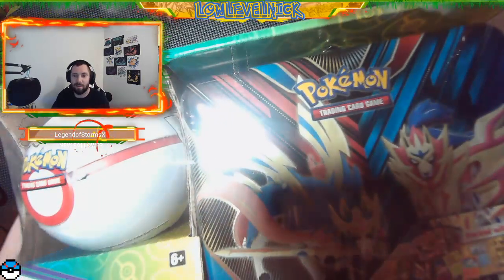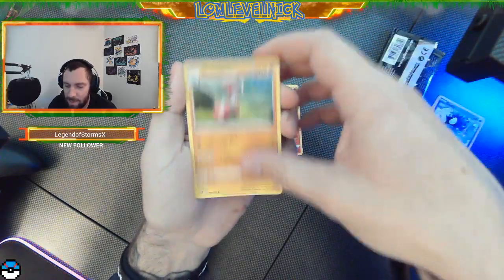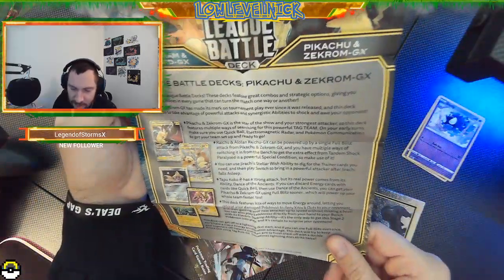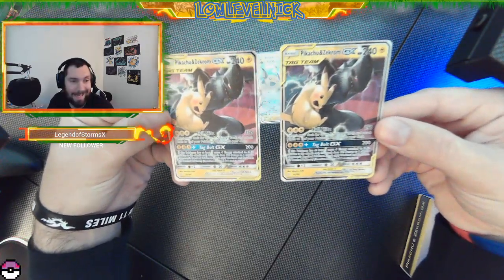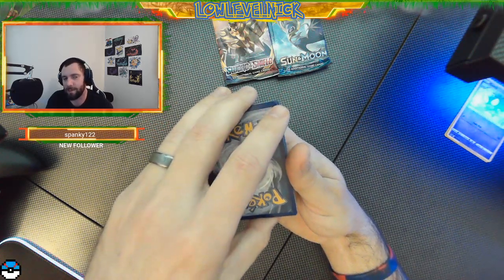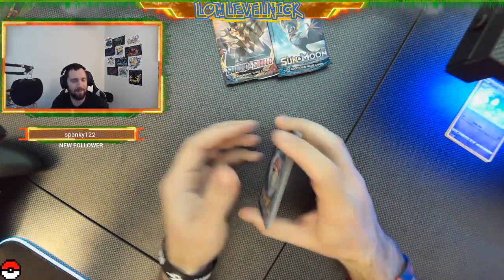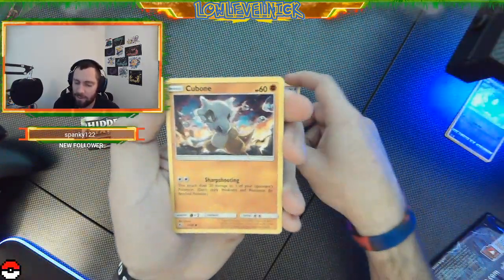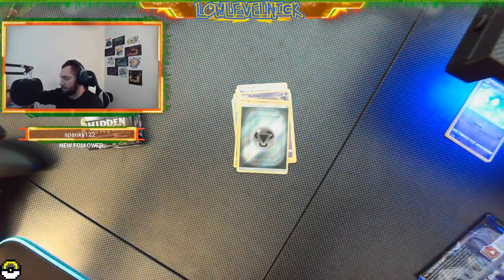Special opening tonight!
Opening hidden fates!